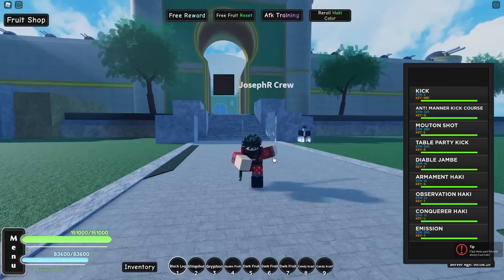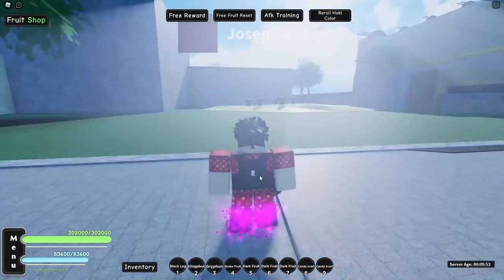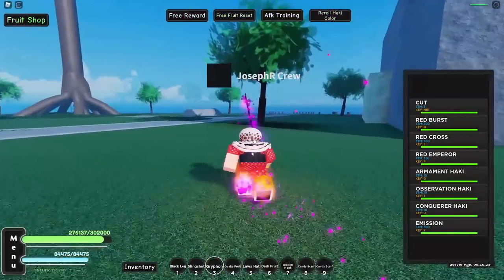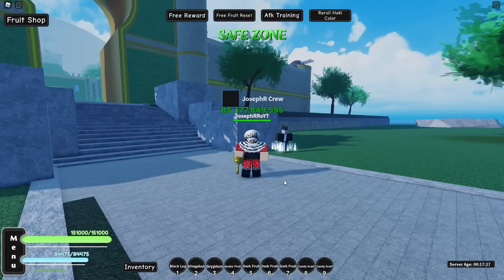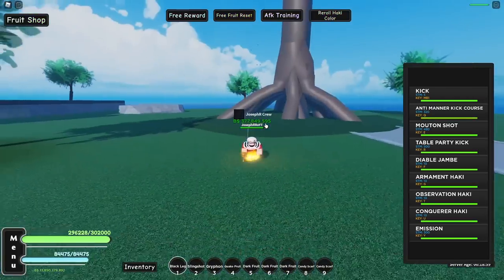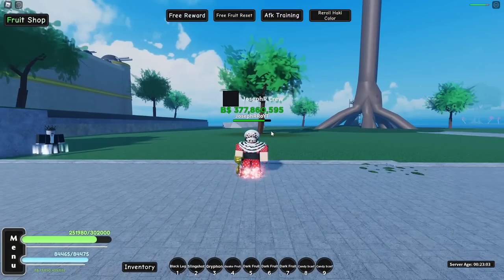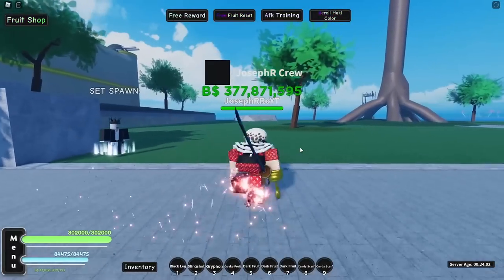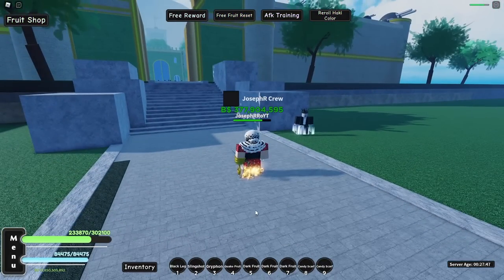Spinning Haki Colors - Trying To Get Rarest Haki in A One Piece Game